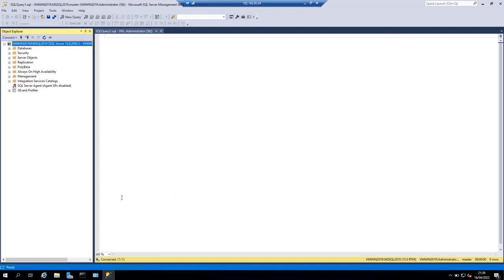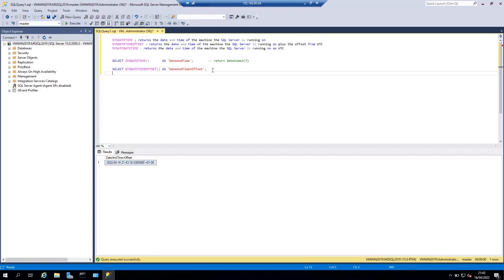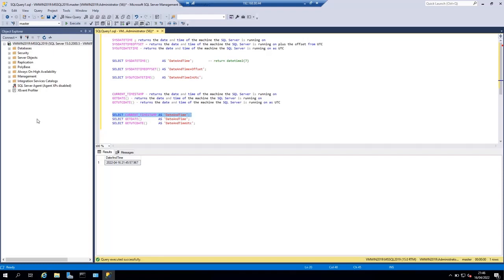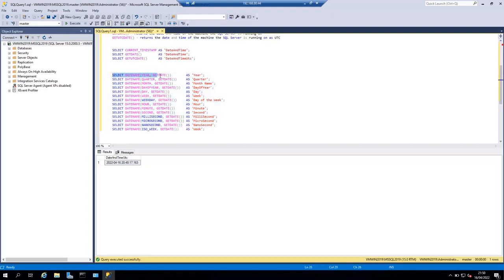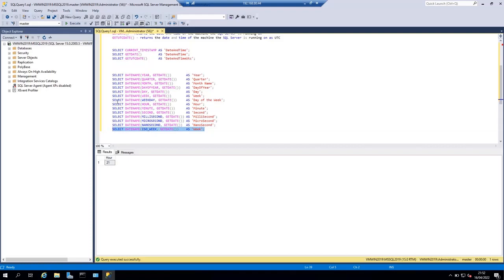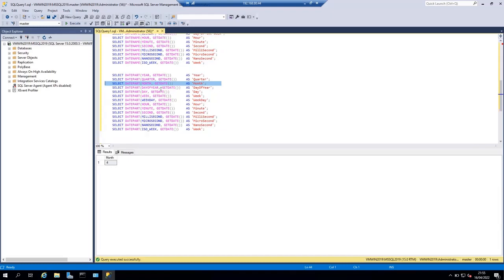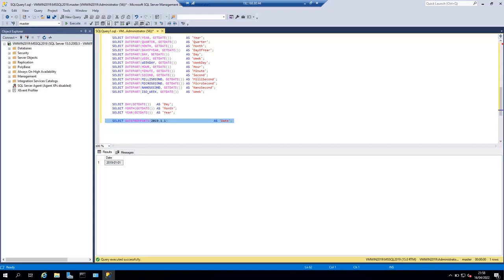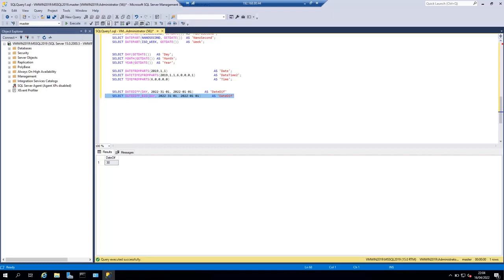SQL Server Date and Time Functions (with examples)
in this tutorial we are going to explore the different sql server date and time functions in sql server.